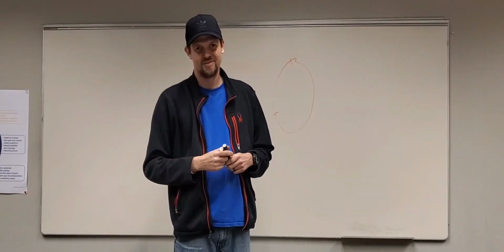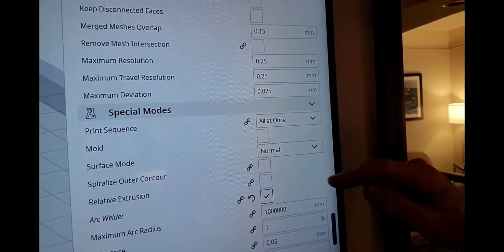Buttery smooth 3D prints with Arc Welding 🧈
I wanted to let everyone in on a little known secret in the 3D printng community.  Your 3D printer... is only drawing straight lines, all curves are faked by lots of short lines, constantly stopping and starting the extruder.  Want smoother prints?  Want them with little effort?  Watch my video 😁

Convert 100s of lines of gcode using G0/G1 commands to make curves, into a handful of lines of gcode using G2/G3 commands, and print like a boss.